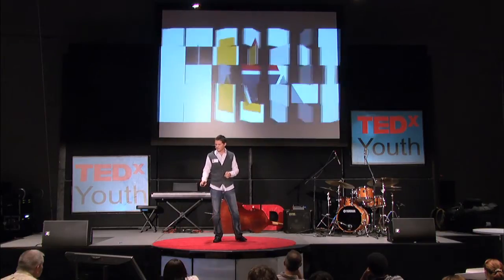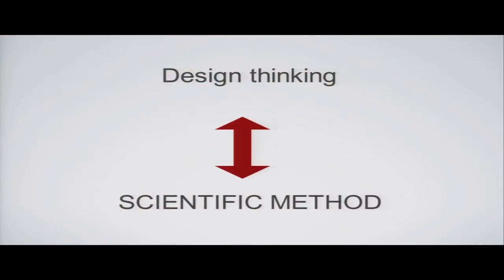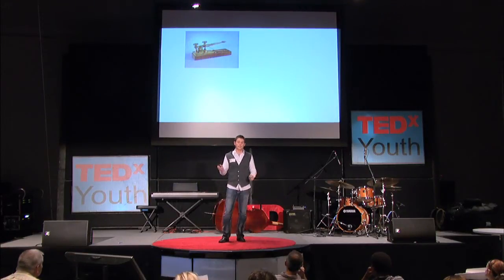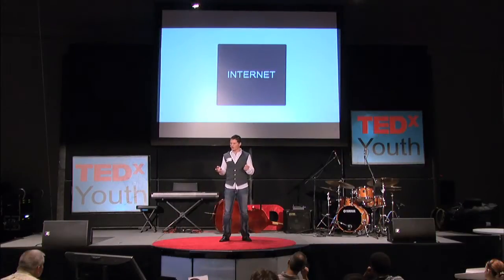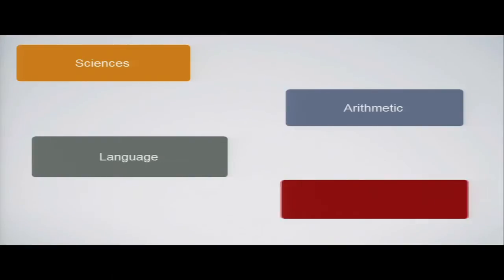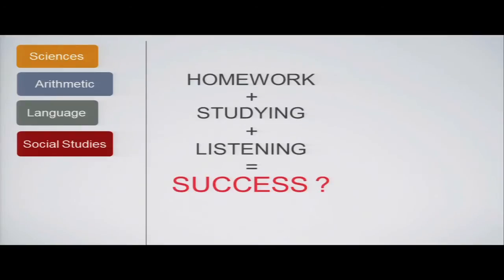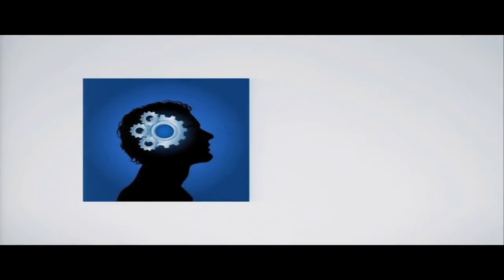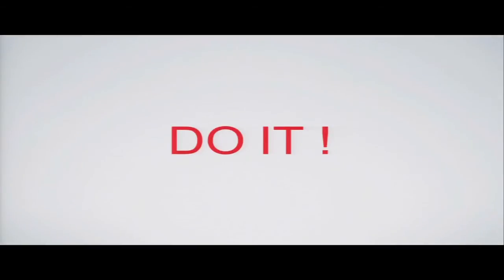The Importance of Design Thinking: Jaren Dorman at TEDxYouth@Columbus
After discovering at age two that making marks on paper was fun, Jaren began drawing and designing, and completed his first series of car models based upon his own make of vehicle, including brand and logo imaging, by age seven. While attending Saturday Morning Art Classes at CCAD, his interests expanded to include architecture, transportation design and industrial design. Jaren is an advocate of a forward thinking philosophy, and promotes the education of design thinking in middle, and highschools. He is a Junior at Olentangy Orange HS, a cadet in the Civil Air Patrol, and is an avid listener of trance/eclectic electronic music.